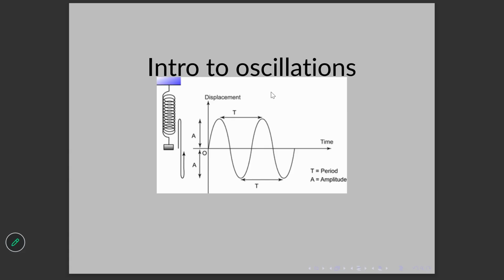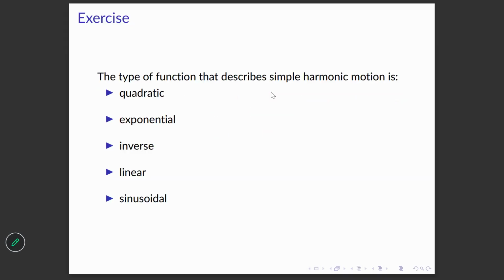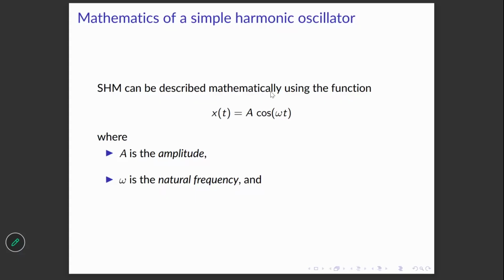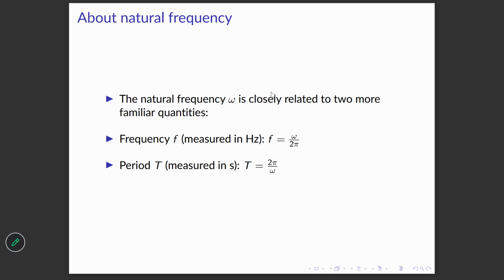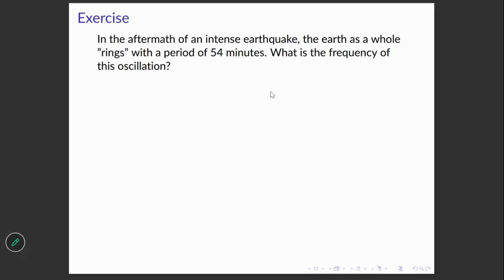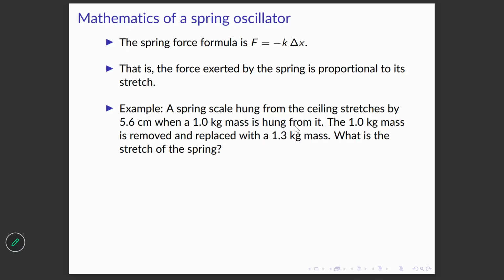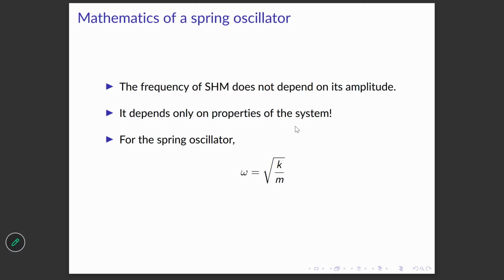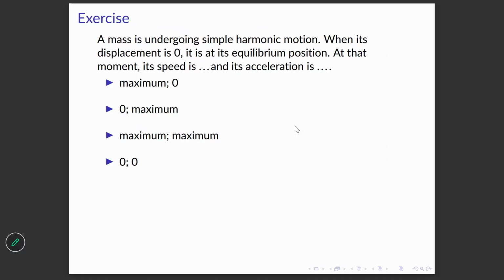PHY112 0406 3:00 PM